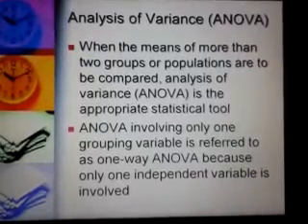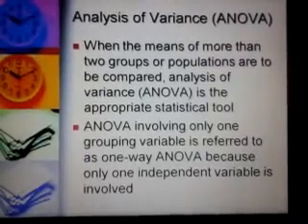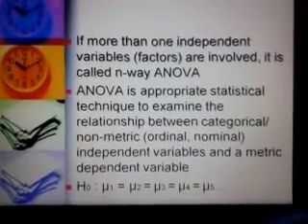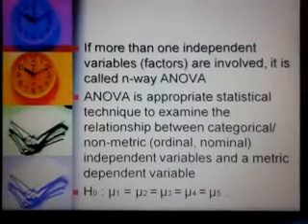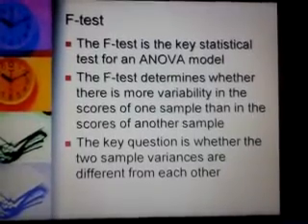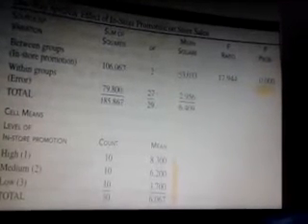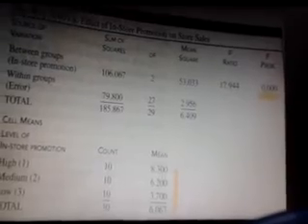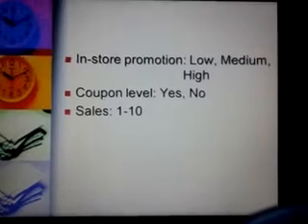ANOVA F test Dr Naveen Arora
ANOVA
One-way ANOVA
Two-way ANOVA
n-way ANOVA

F-test
Categorical and non-categorical variables
Metric and non-metric variables
Online MBA lectures
Online AKTU classes
Dr. Naveen Arora